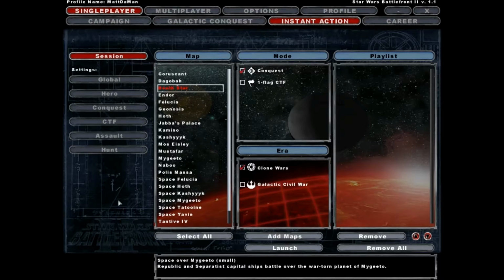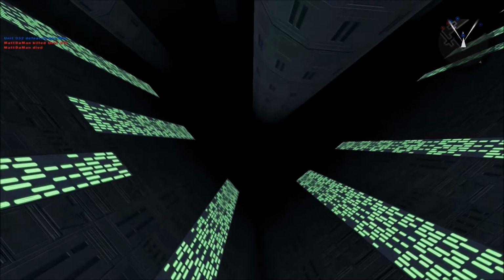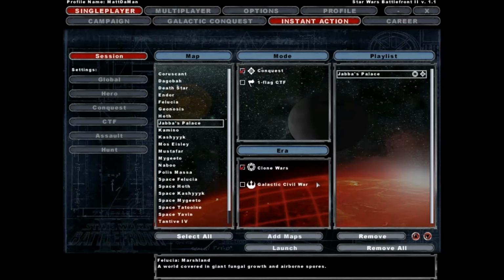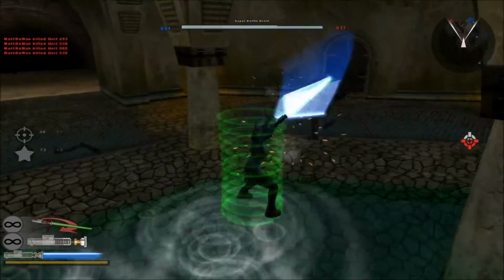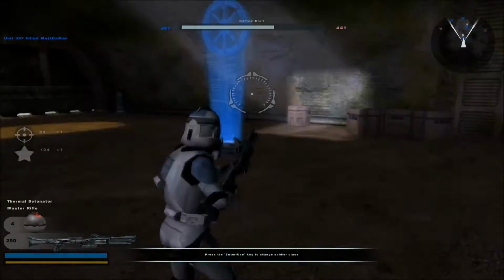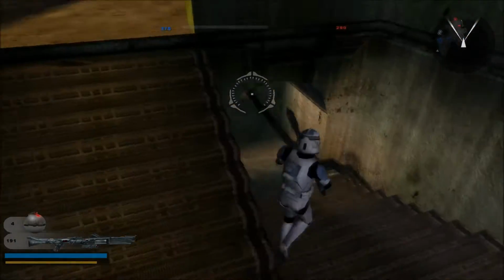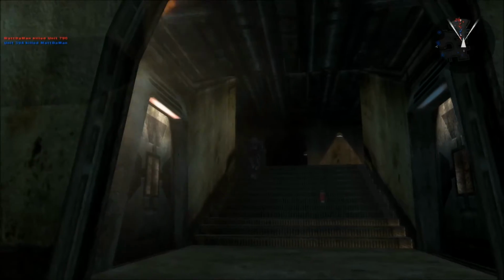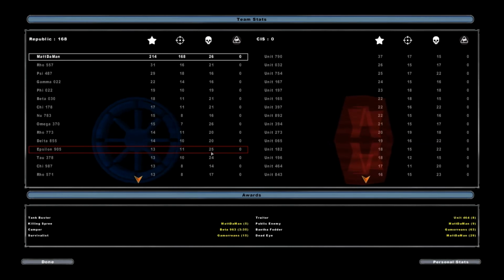Star Wars: Battlefront II Conquest Mode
In this episode we look at the well known gamemode Conquest. In Conquest you must capture key points around the map and protect your own points while trying to kill as many enemies you possibly can. The maps I play in this video are Death Star and Jabba's Palace.